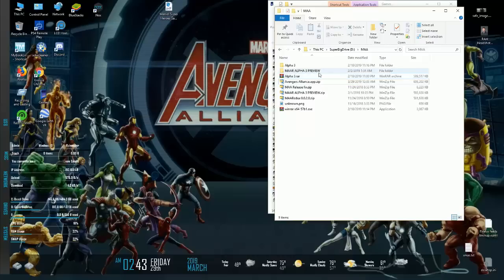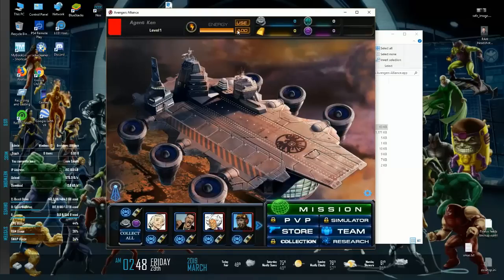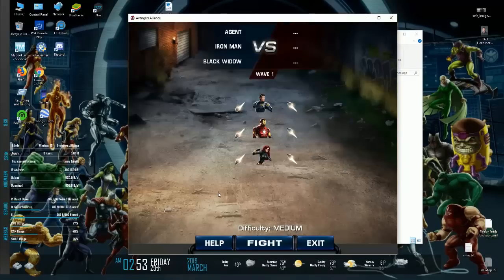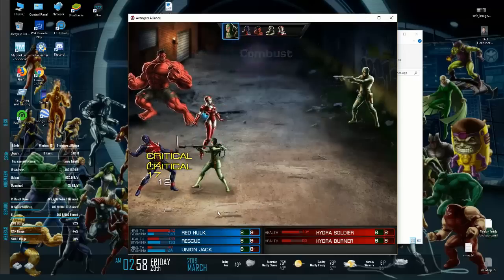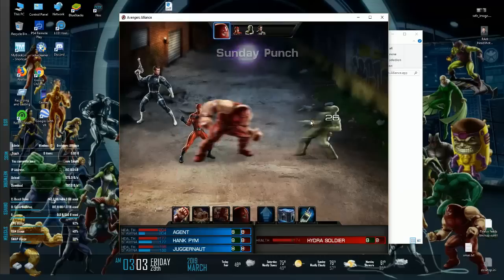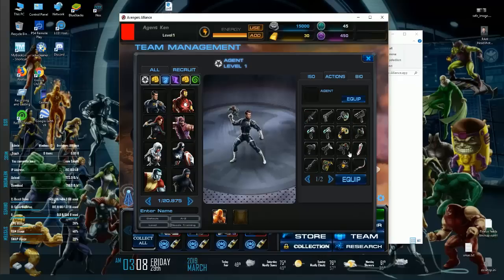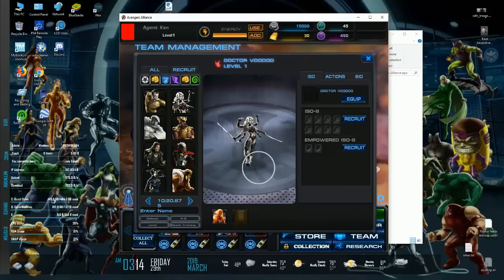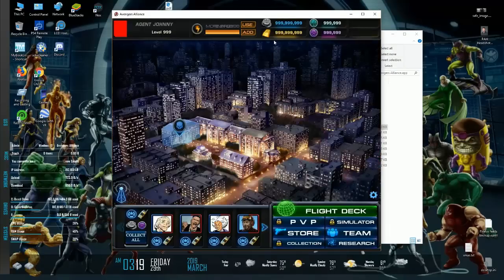Marvel Avengers Alliance Redux-Preview of April build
Hello again folks!  In this video, I  go through a preview version of the next build of MAAR.  This should be fairly close to the next build of MAAR Goofy plans on releasing to the public.

In this version, one of the biggest forms of progression Goofy did is the ability to save progress on the map and with your characters.  Granted, nobody is leveling yet but you can change your agent gear and it will stick.  The collect all button for neighbors is also working but you can currently click it at will.  Enemies ca still beat you down pretty well due to them being tuned for you having ISOs equipped but none are equipped currently.

Having progress save is one of the biggest amounts of forward momentum we can have for MAAR and I'm sure we're all thrilled to see it!